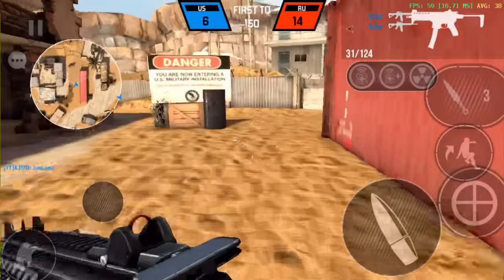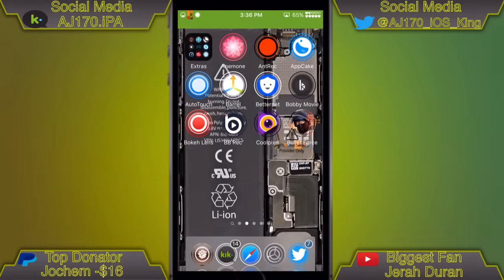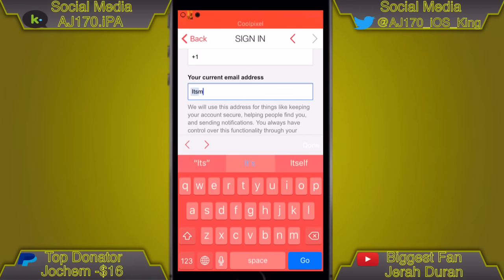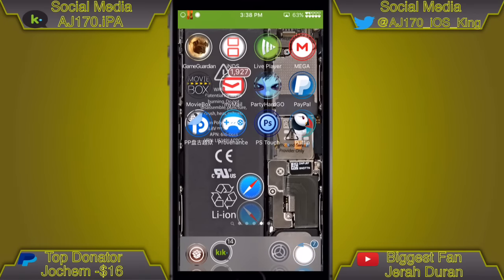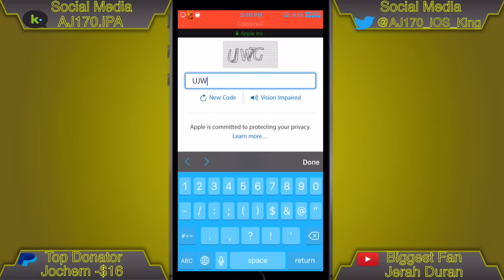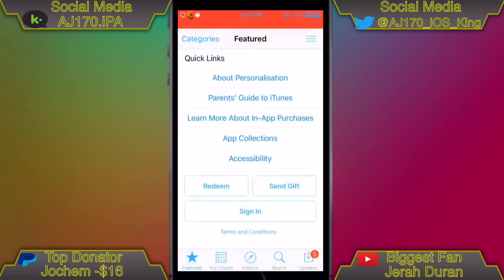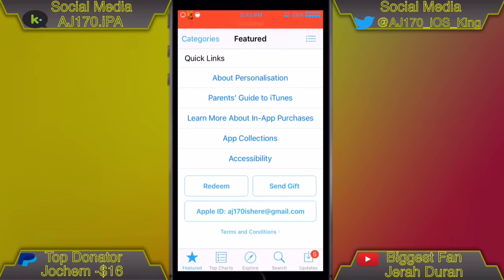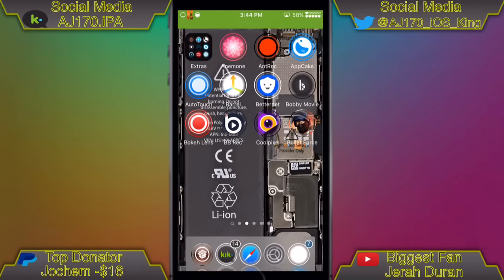How To Create An Apple ID For ANY Country No Credit Card On iOS 10/9! NO PC/JB! FREE!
 170 Likes? 